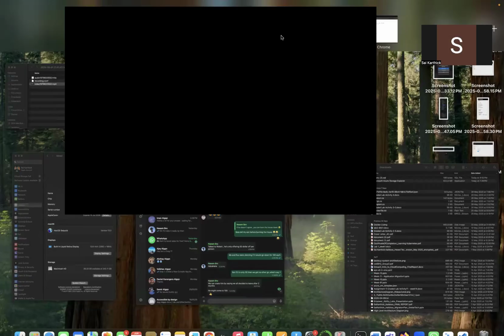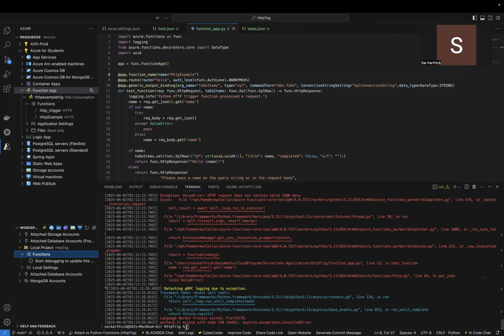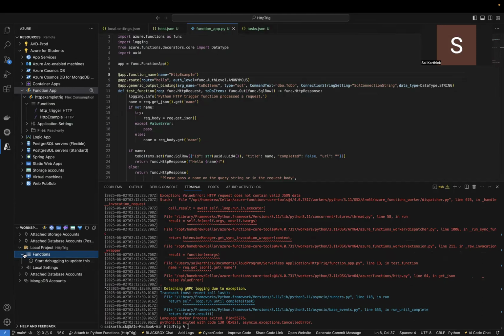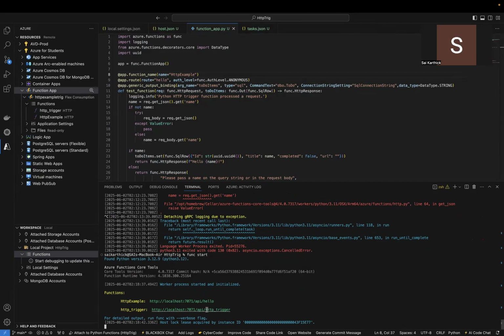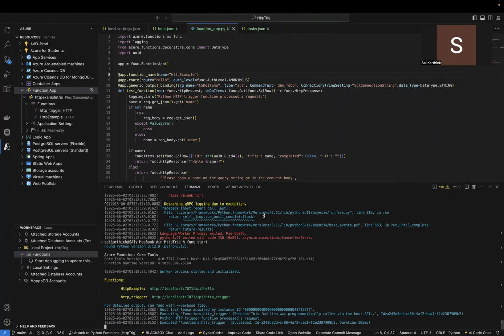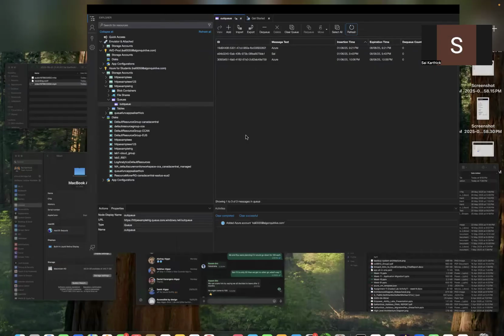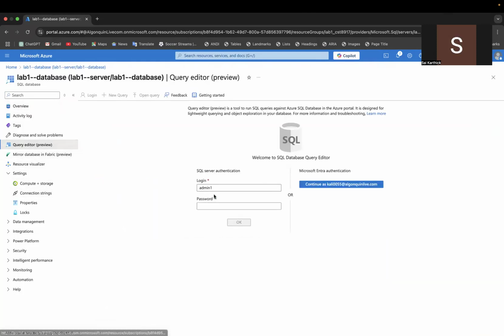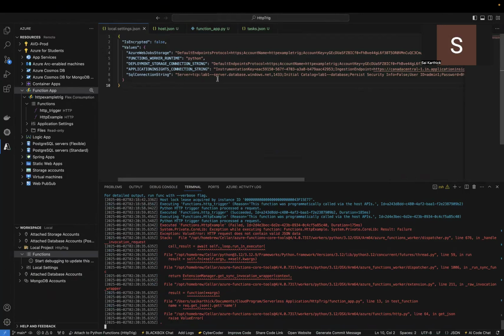Azure Function Connection to Azure Storage & SQL Database via VS Code